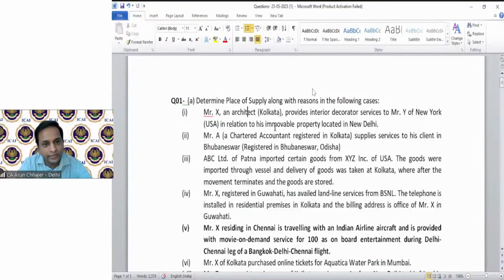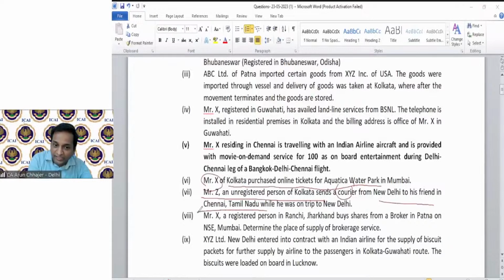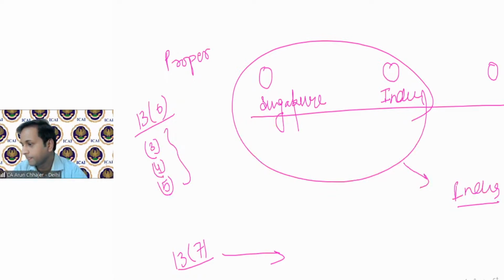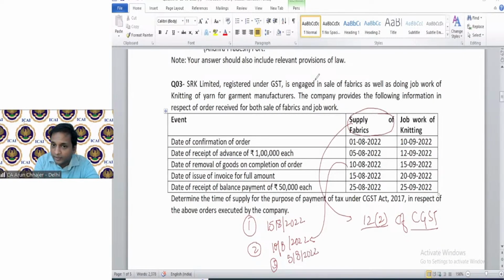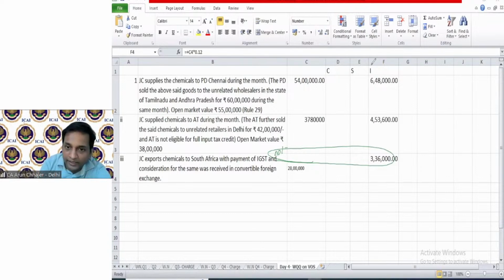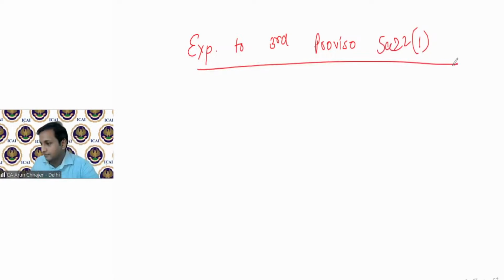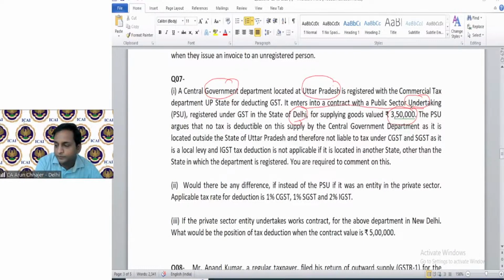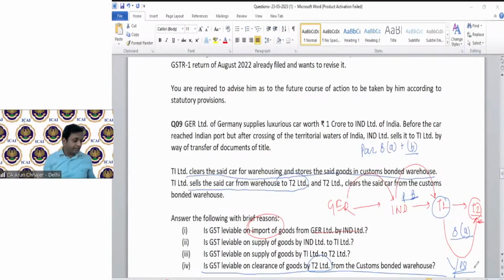Final Paper 8: ITL | Topic: Problem solving session | Session 2 | 24 May, 2023